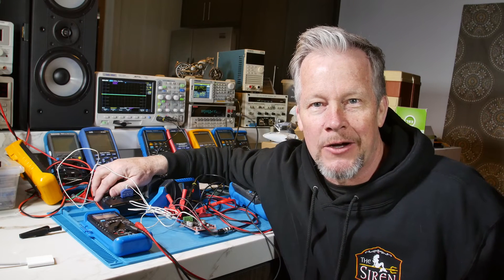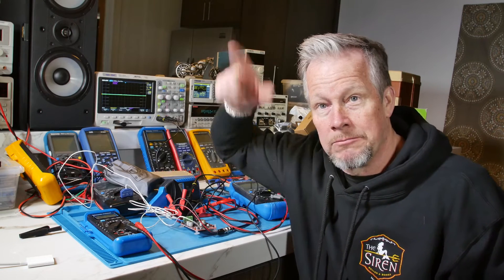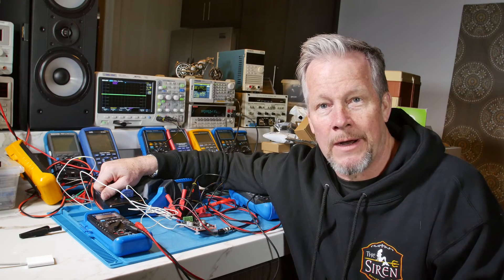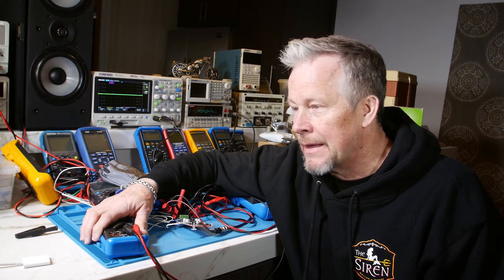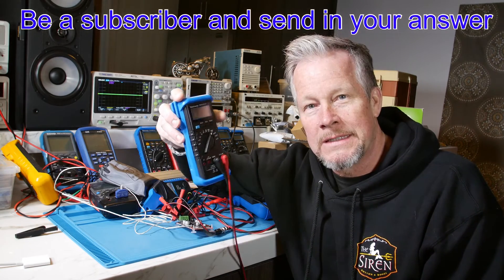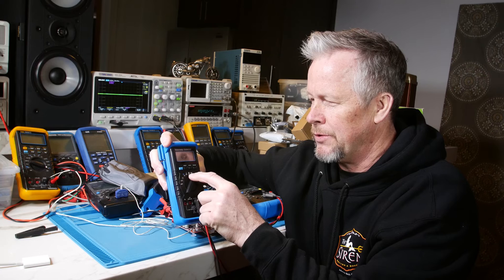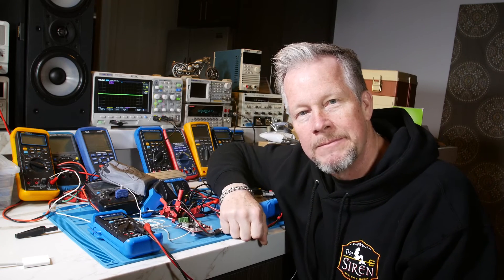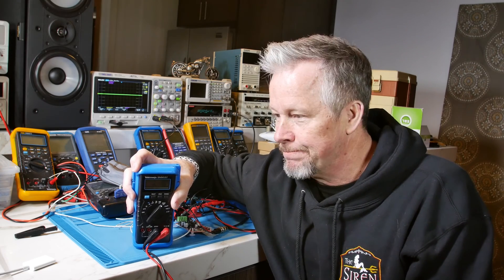Power Supply Design 1 - the Power Cord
This video starts a playlist for a Power Supply design, from power cord to the DC voltage output.  A viewer (Fried Mule) recommended this playlist.  I also announced a giveaway; a Tektronix DMM for the best answer to why and when is a 2 or 3 prong power cord the correct option.  I do give a vey good clue if you listen to the video.